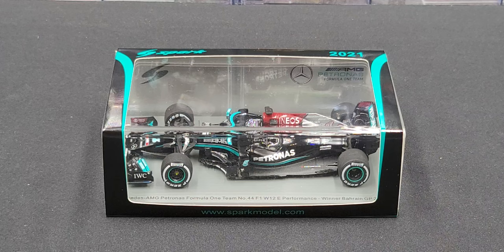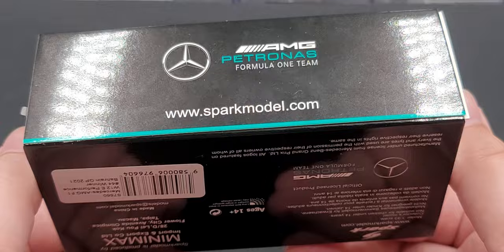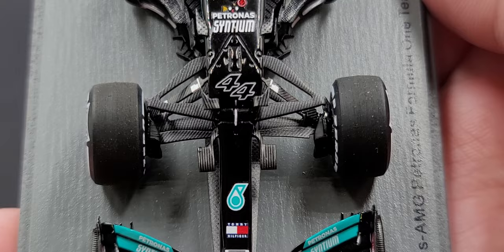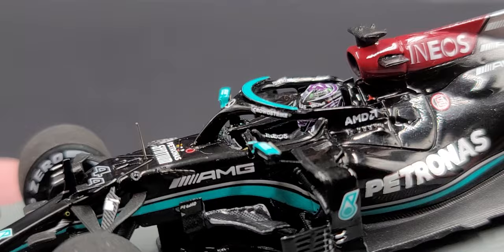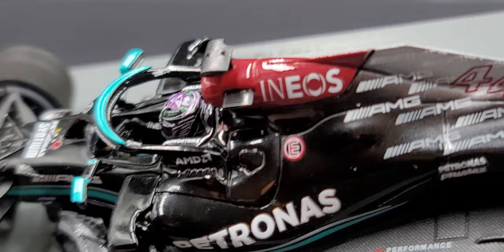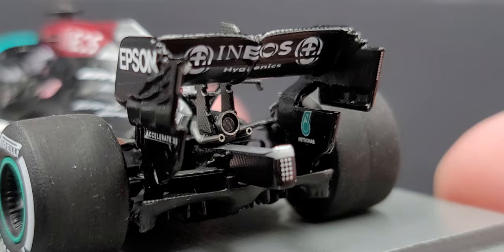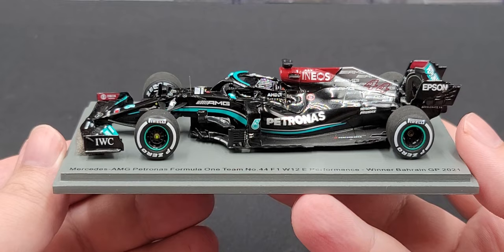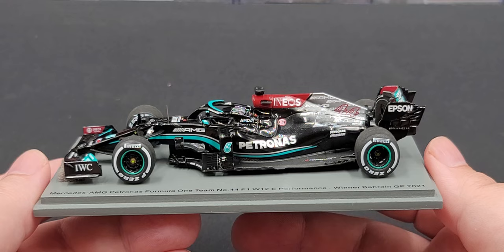Lewis Hamilton Mercedes-AMG F1 W12 2021 Bahrain GP Winner ( Spark Models ) 1/43rd Scale Review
Review  - Lewis Hamilton Mercedes-AMG F1 W12 2021 Bahrain GP Winner ( Spark Models ) 1/43rd Scale.